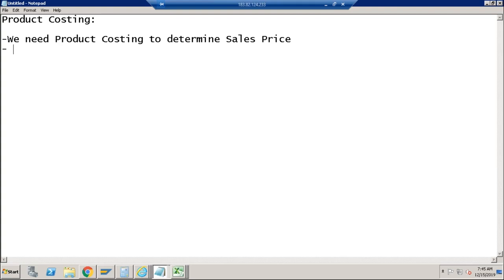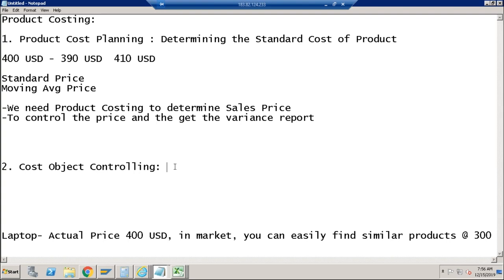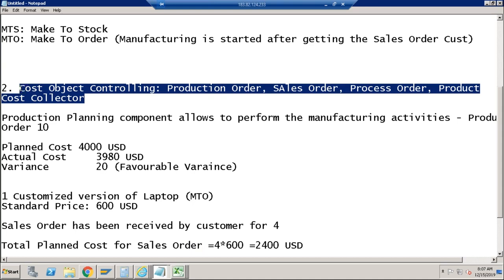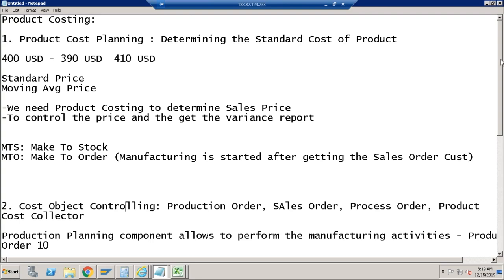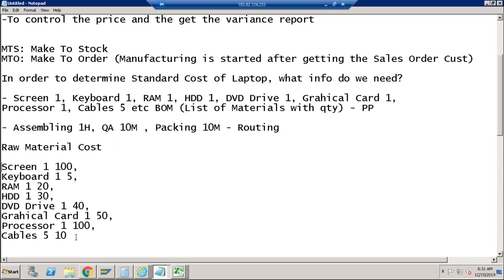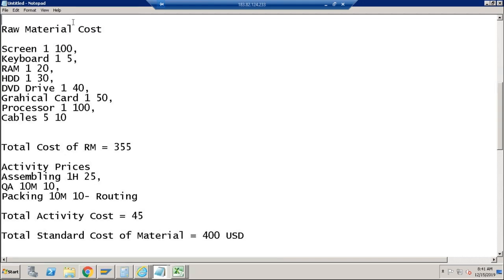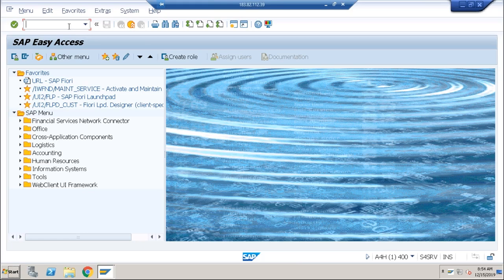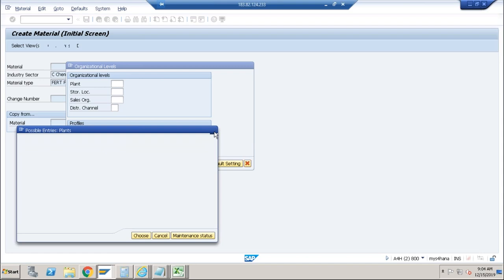14.Intro. to Prodct Cstng